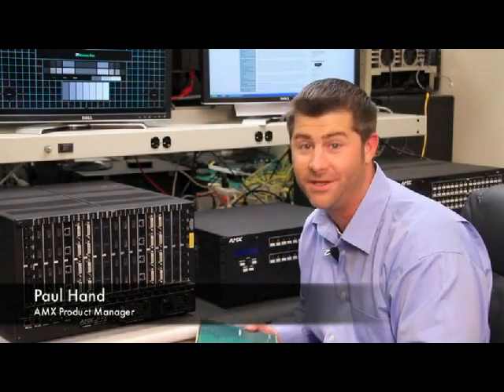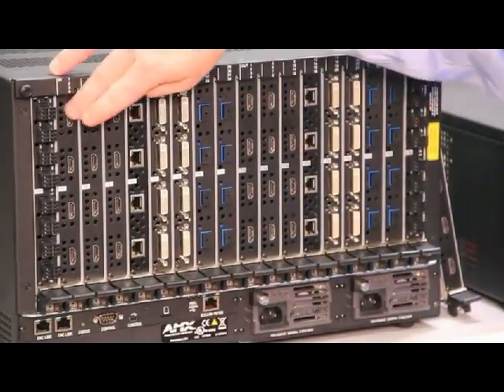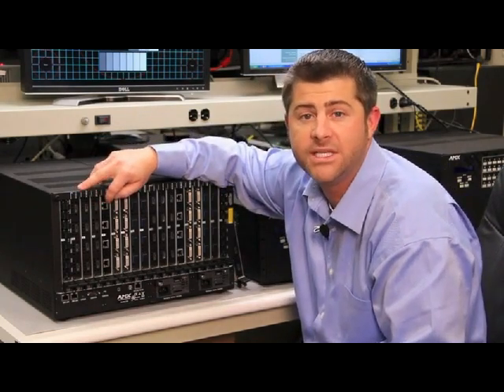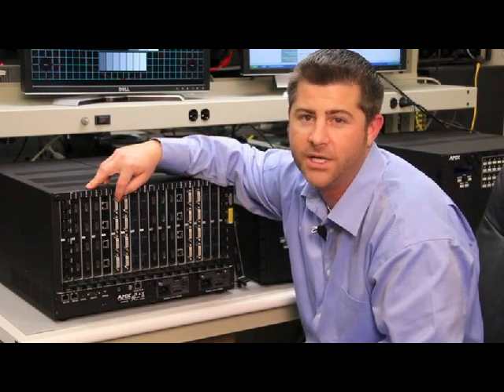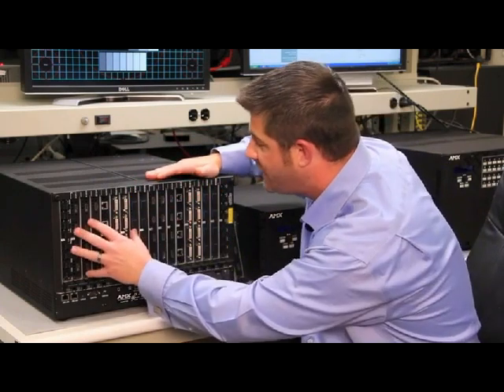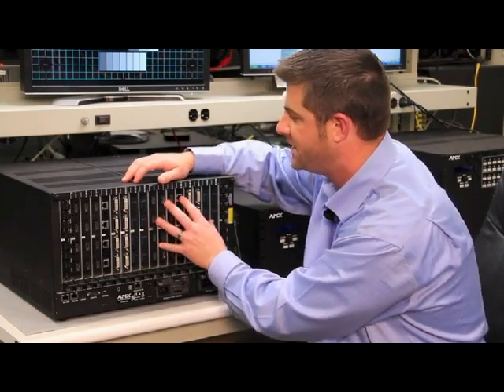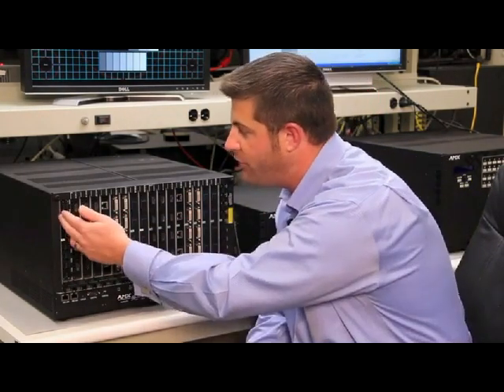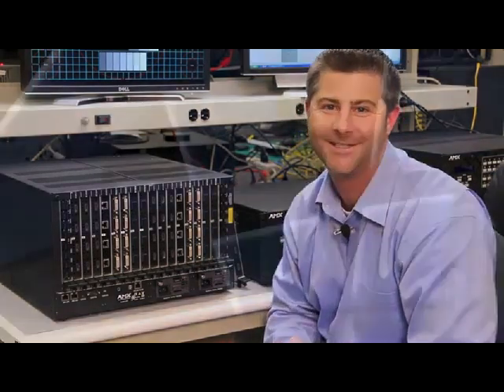Enova DGX Digital Media Switchers -- Input and Output Board Options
Enova DGX -- Input/Output Board Options - Learn about the Enova DGX video input and output boards which support HDMI with HDCP, DVI, DXLink, and Fiber and the optional audio insert/extract boards.